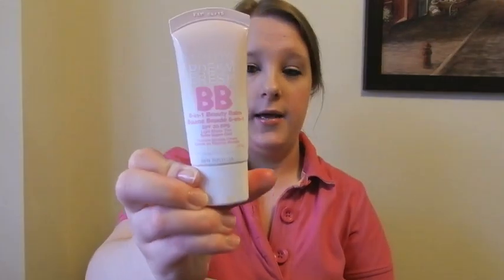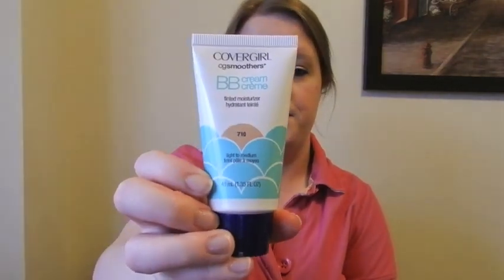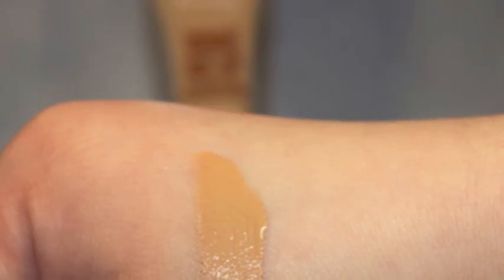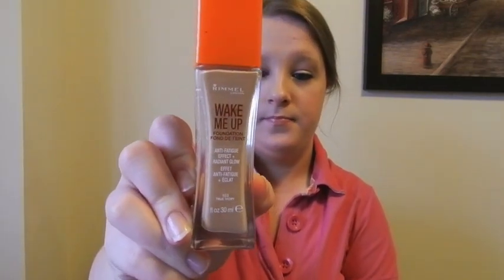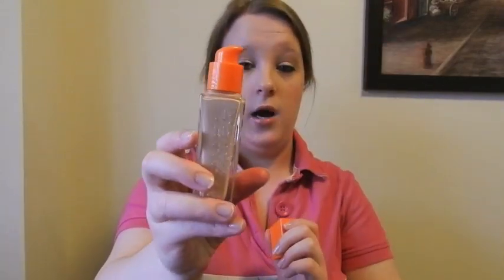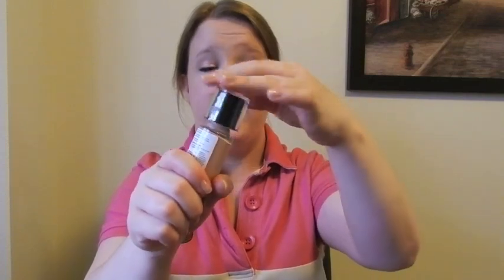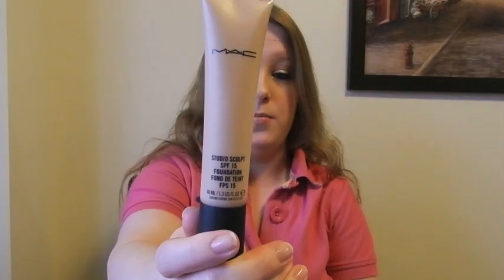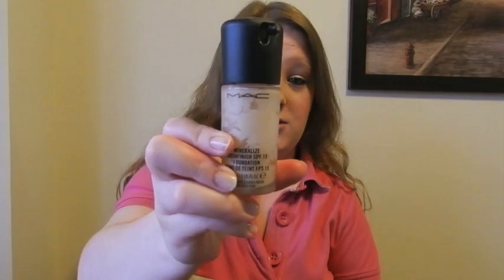Foundations/BB cream Favs!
OPEN ME!

Foundations/BB creams Favs

Foundations:
-MAC studio sculpt foundation -NW20
-MAC mineralize moisture foundation-NW20
-Rimmel Wake me up foundation- True ivory
-Revlon color stay liquid foundation- dry formula- Nude
-Revlon color stay Whipped foundation-Nude
-Makeup forever HD foundation- 117
-Laura Mercier silk creme foundation- Medium ivory
-Revlon Nearly Naked foundation- Nude
-MAC mineralized satinfinish foundation- NW20

BB creams:
-Covergirl BB cream- tinted moisturizer- light to medium
-Maybelline dream fresh BB cream- light sheer tint

kik MeaghanTS22